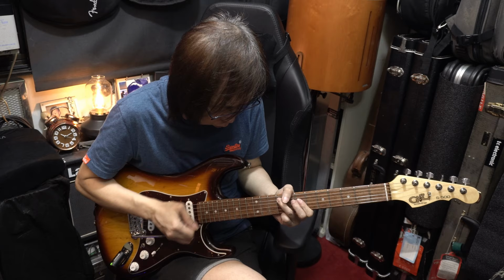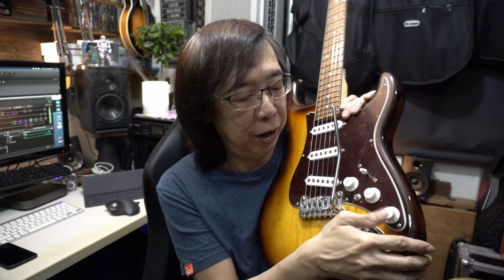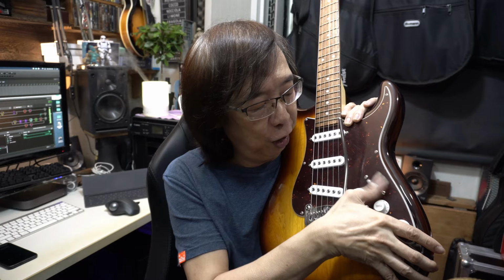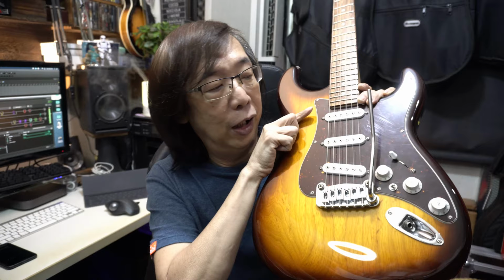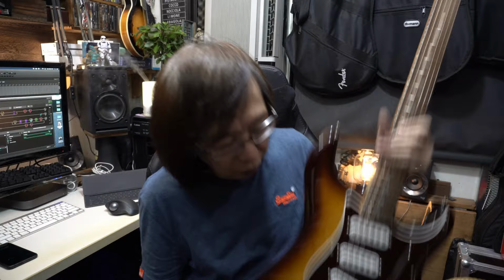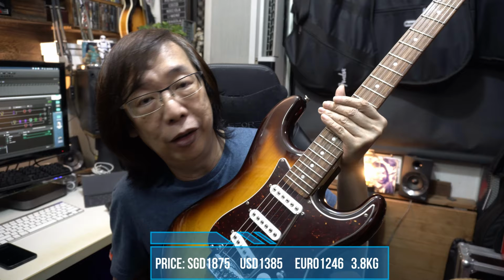G&L S500 in Old School Tobacco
This ladies and gents is the G&L S500 in Old School Tobacco!
Guitar was provided for this review with the kind courtesy of
City Music Singapore.

thru
Line 6 Helix Native
on